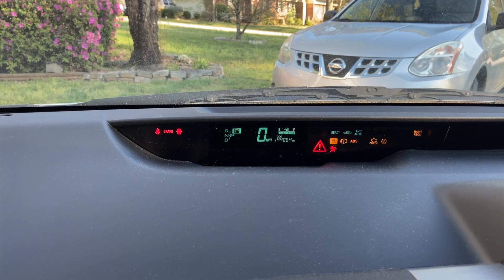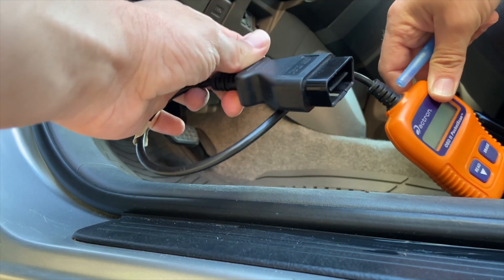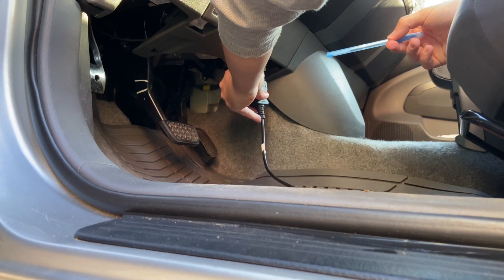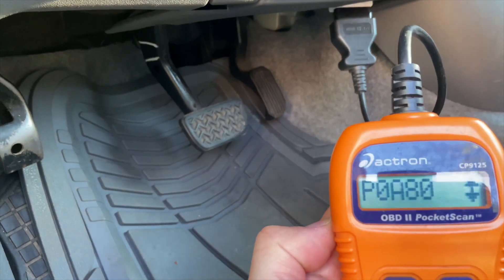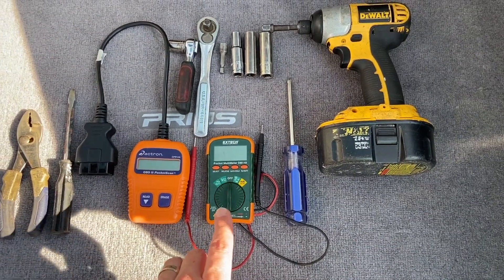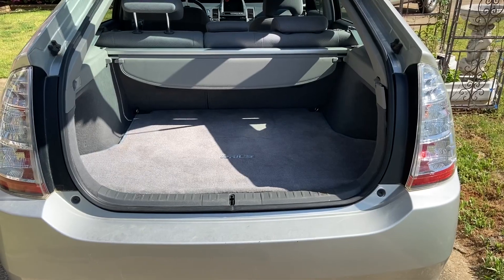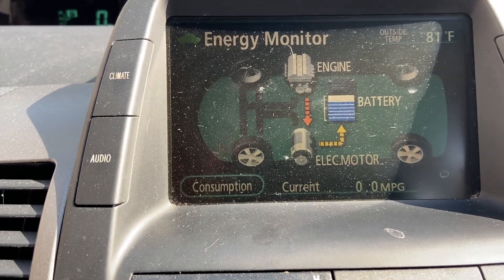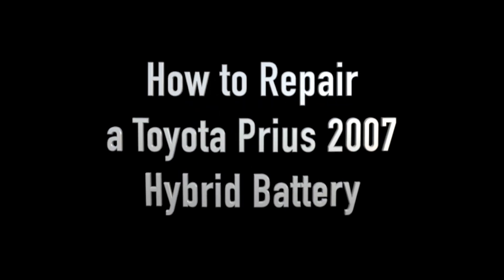How to repair a Prius Battery (Toyota Prius 2007)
This video shows how to remove a hybrid battery from a Toyota Prius, disassemble all cells, replace the cells, assemble cells, and install the battery in the car.